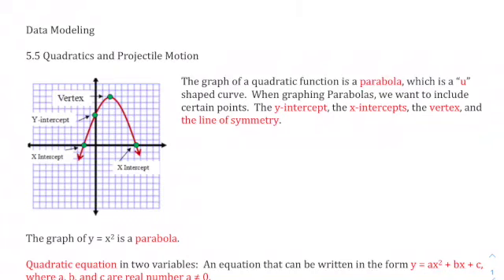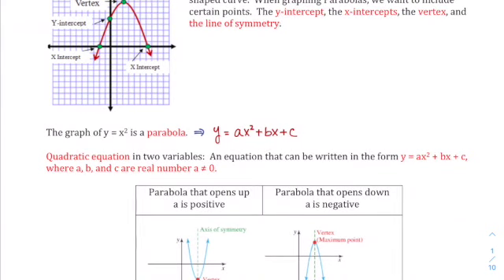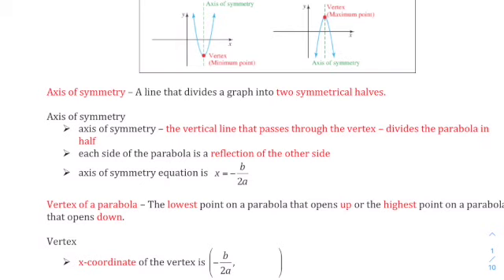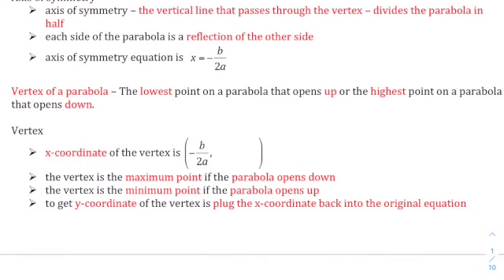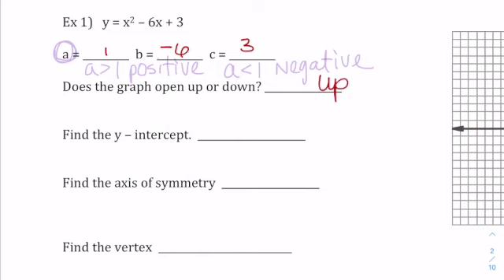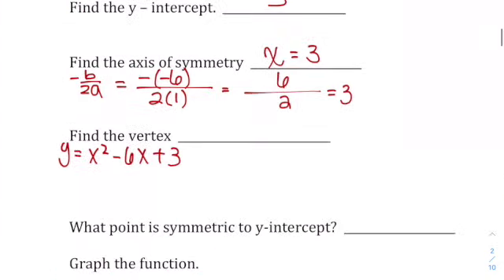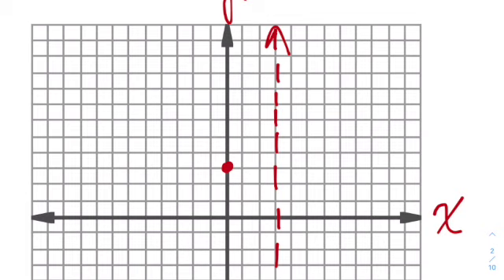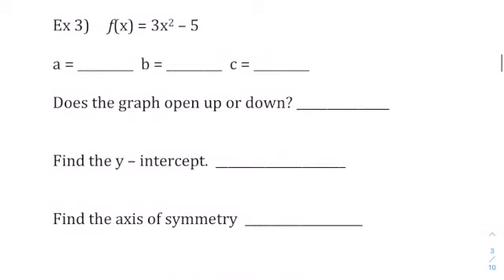DM 5.5 Quadratics and Projectile Motion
Quadratics and Projectile Motion